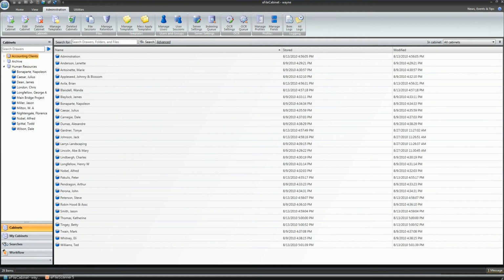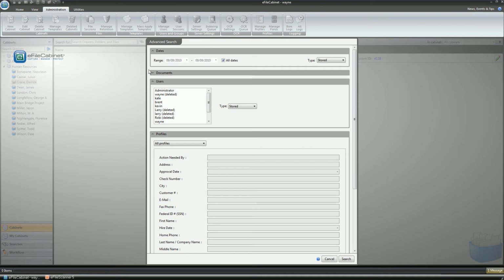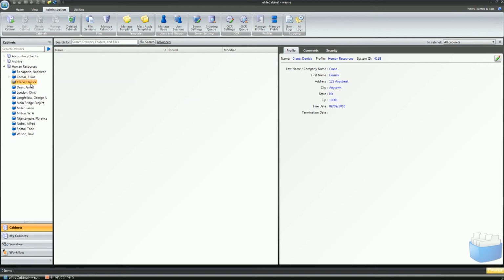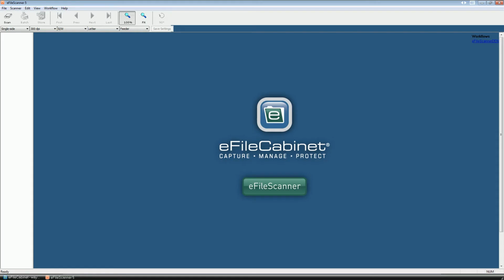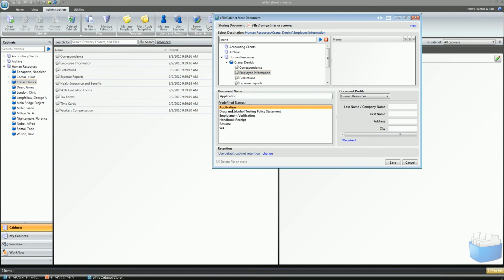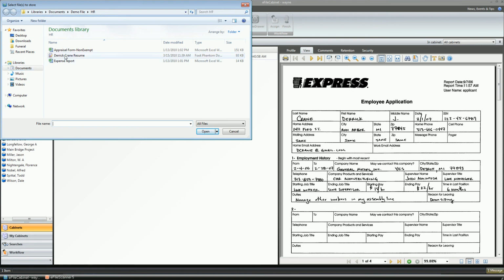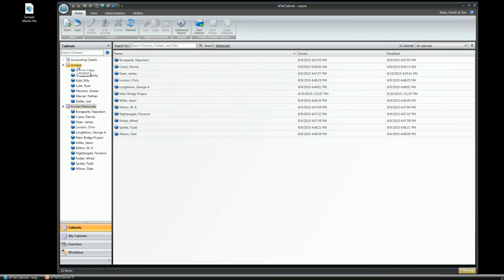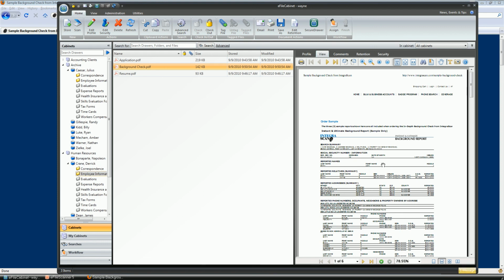eFileCabinet Demo (2 of 4)